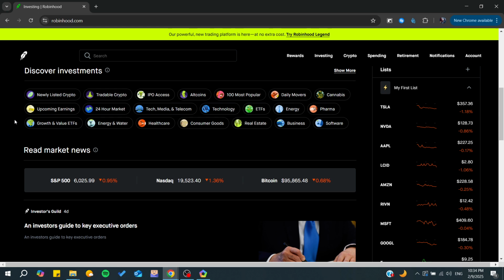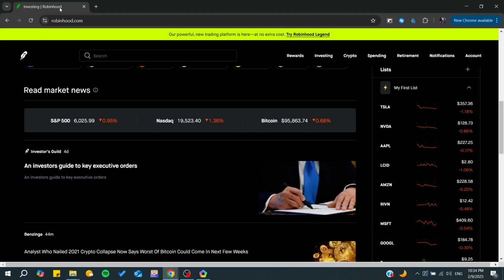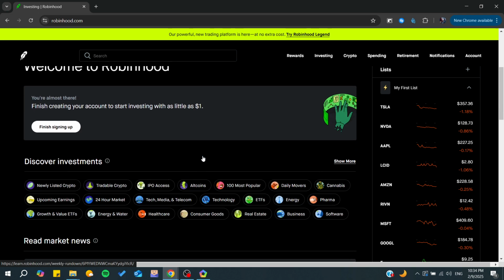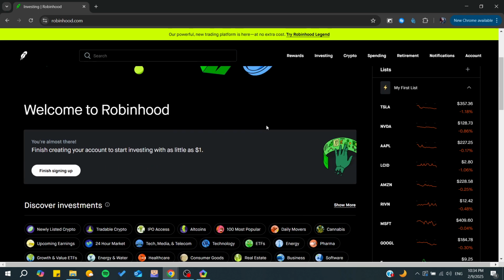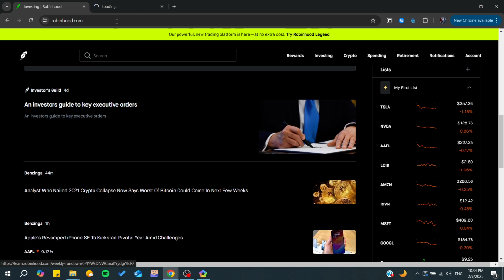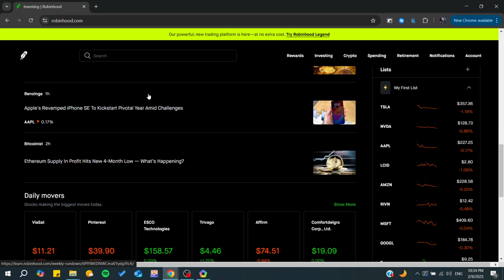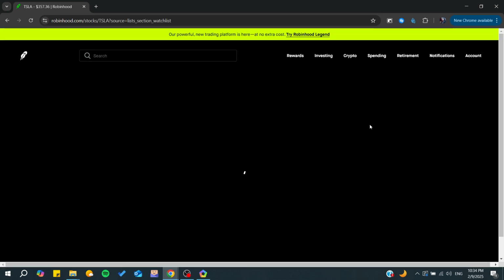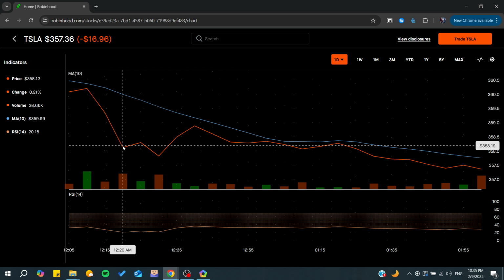How To Read Robinhood Stock Charts Tutorial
Today we talk about read robinhood stock charts,stock market,robinhood investing,robinhood app,robinhood app tutorial